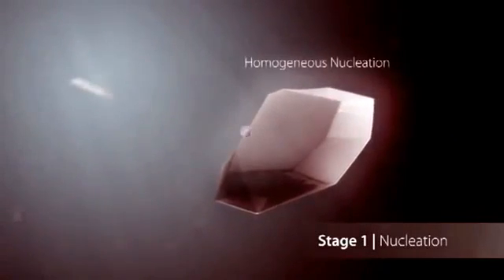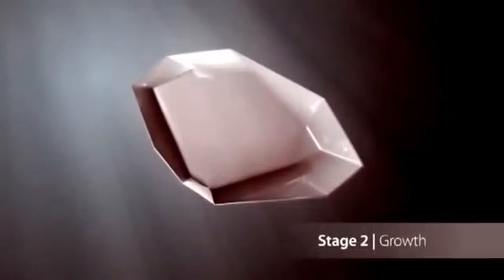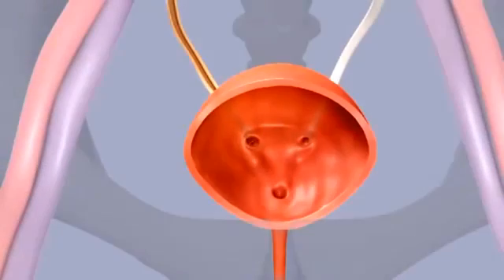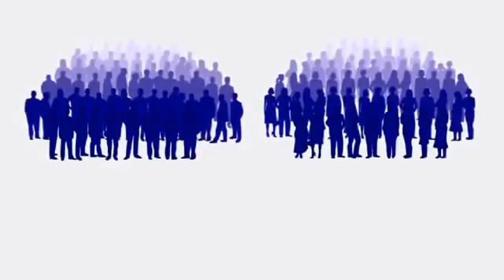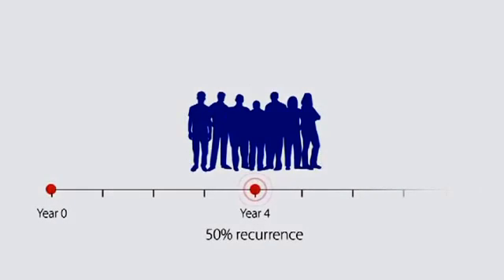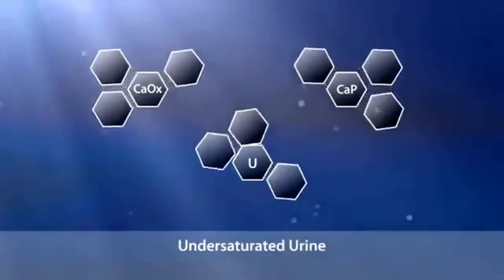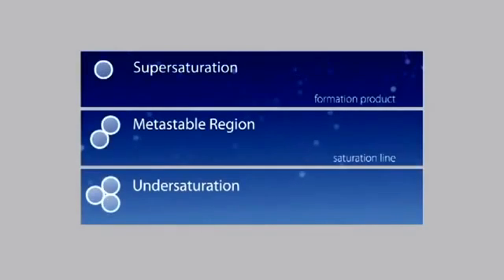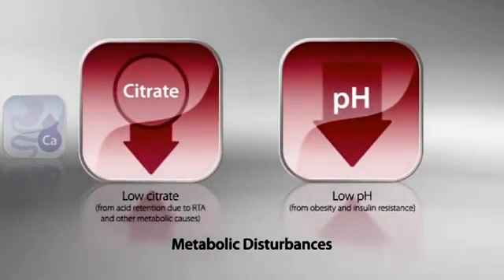How Do Kidney Stones Form How Can We Prevent Them with caption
Shock Wave lithotripsy. SWL
How kidney stones consist of? How can we prevent?

Kidney stones
What are kidney stones?
How formed kidney stones?
What are the symptoms of kidney stones?
What causes kidney stones?
What are the possible complications of kidney stones?
What is the treatment for kidney stones? What can I do to help prevent the recurrence of kidney stones?